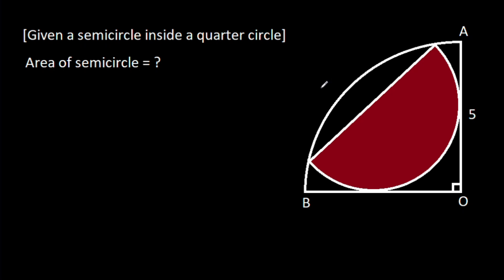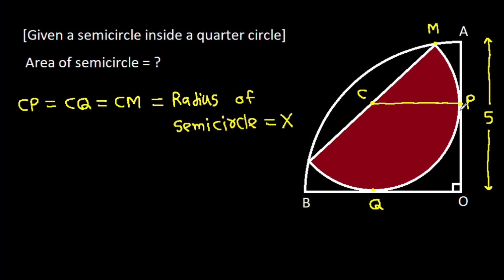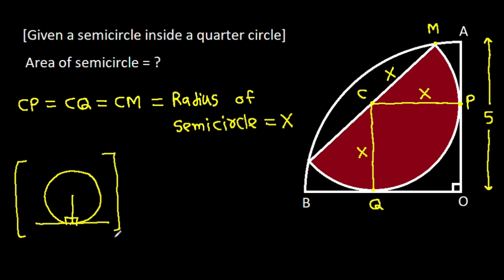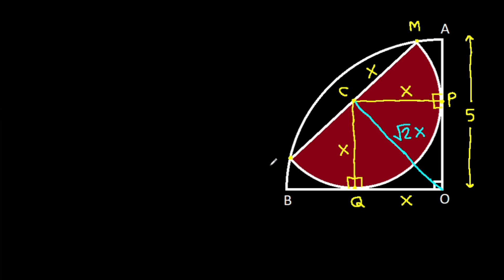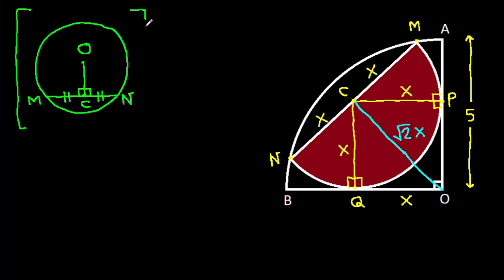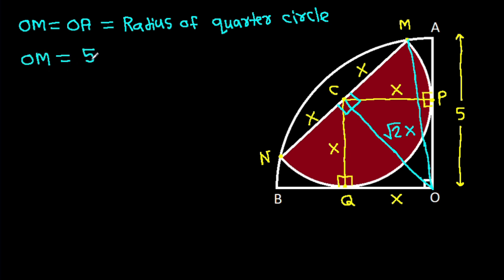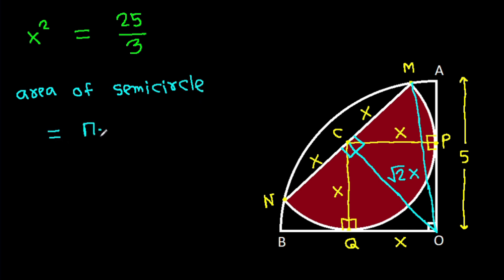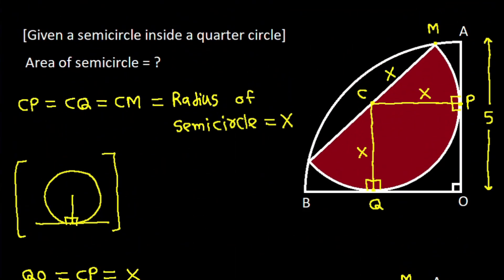Find the area of the semicircle | Poland Math Olympiad Geometry Problem